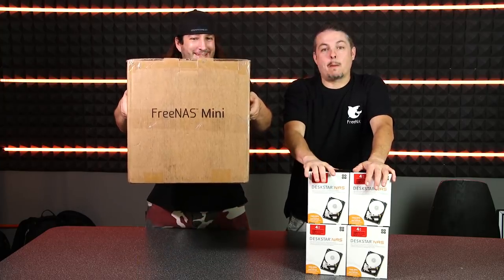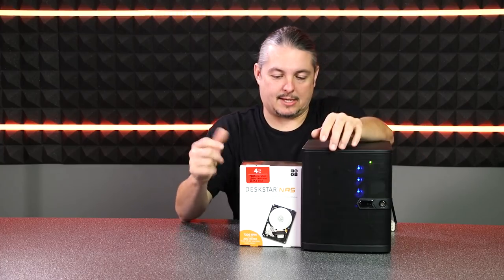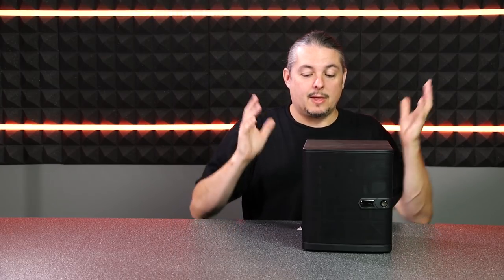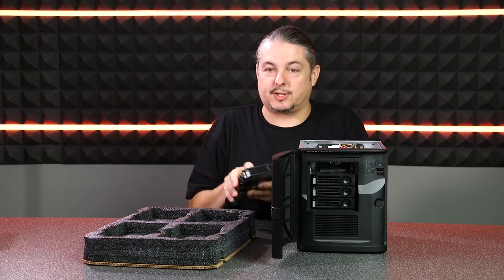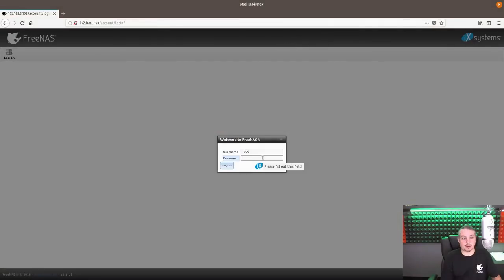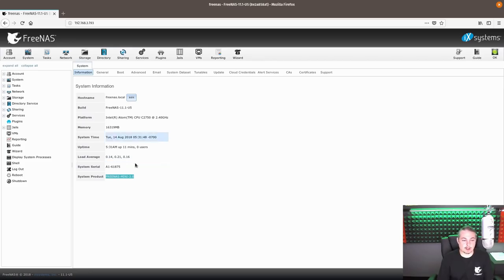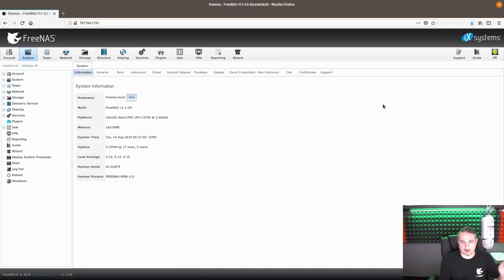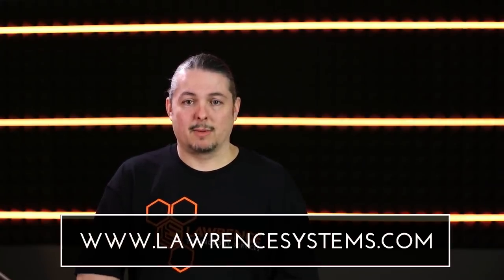The IX Systems "FreeNAS Mini" Network Attached Storage Server Hardware Review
FreeNAS Mini

HGST DeskStar NAS 3.5" 4TB 7200 RPM 128MB Cache SATA